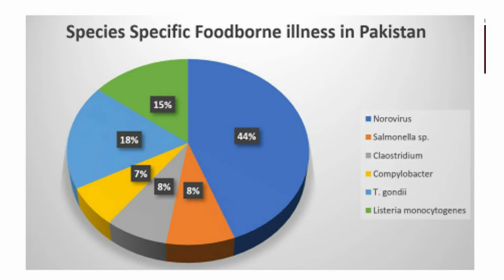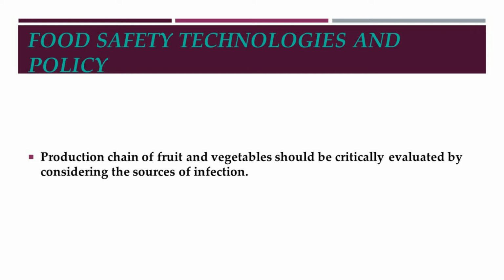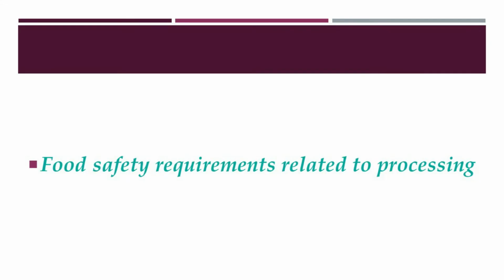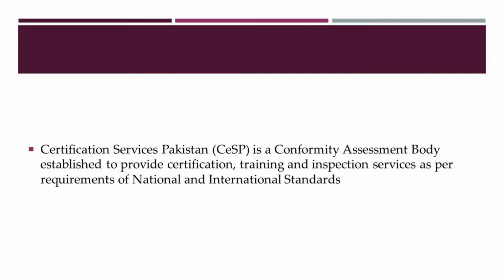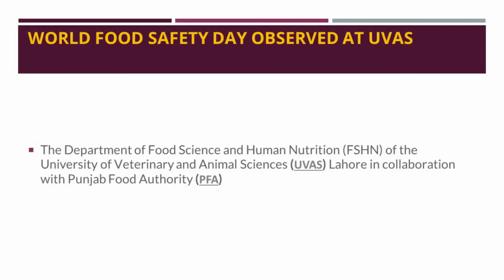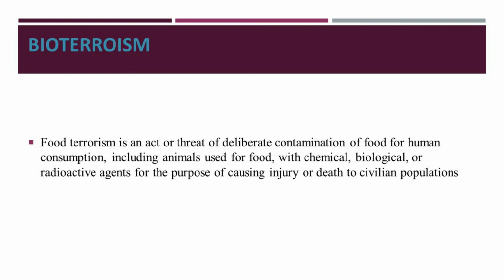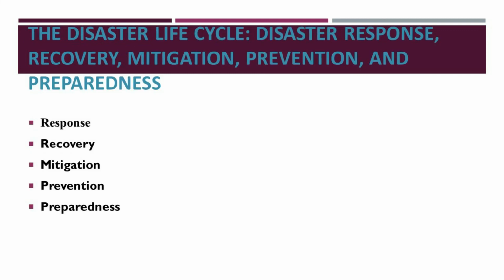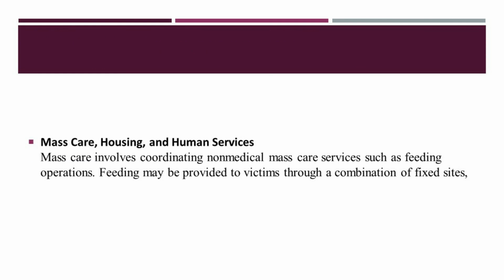Food Safety Situation in Pakistan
Food Borne illness in Pakistan, Food Safety Technology and Policies in Pakistan, Food Safety Certification in Pakistan..